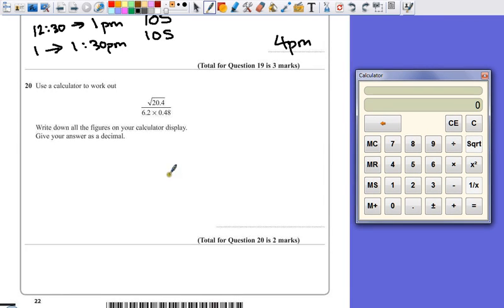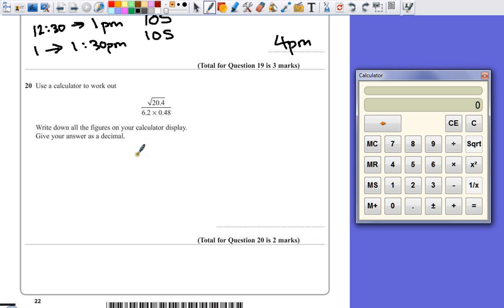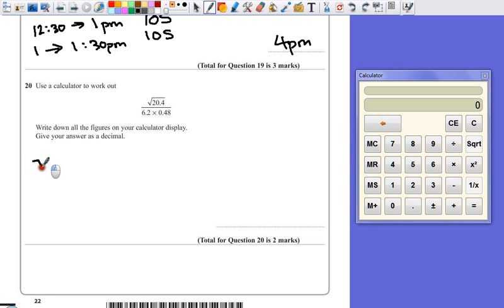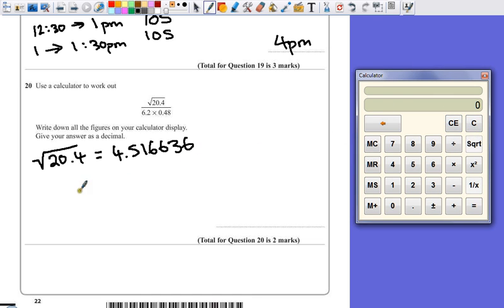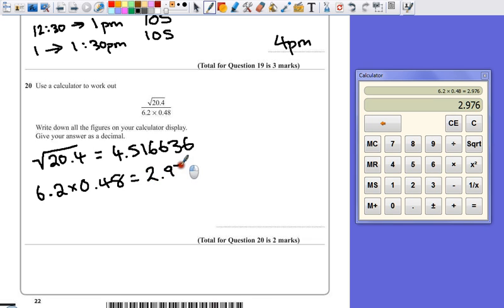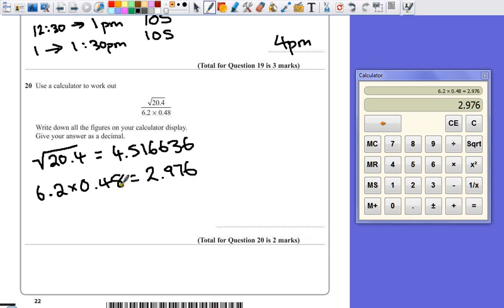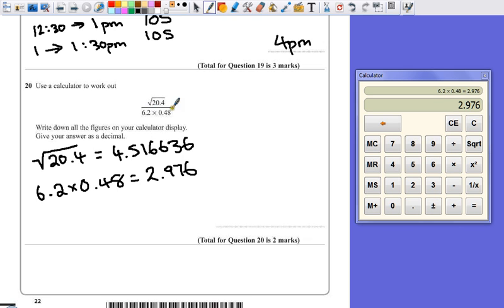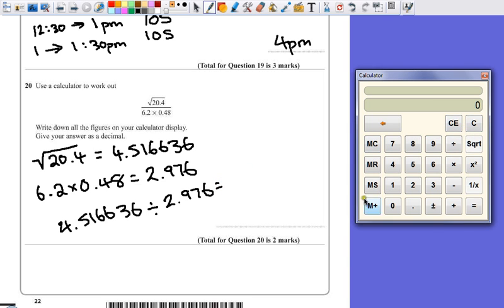PGSMaths: Nov2012 2F - Question 20 (Calculator)